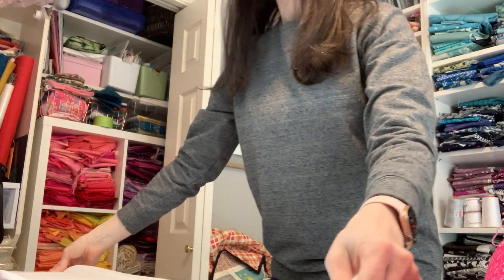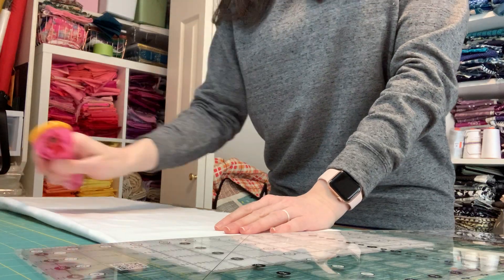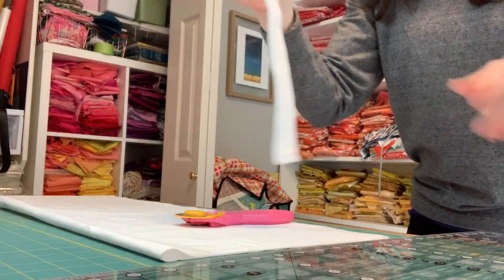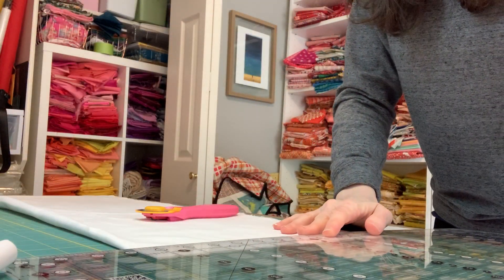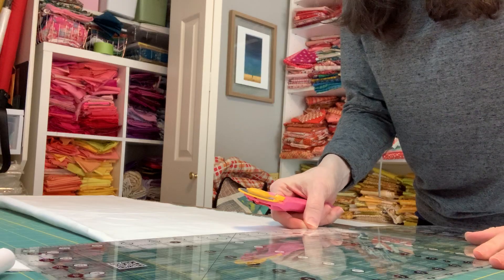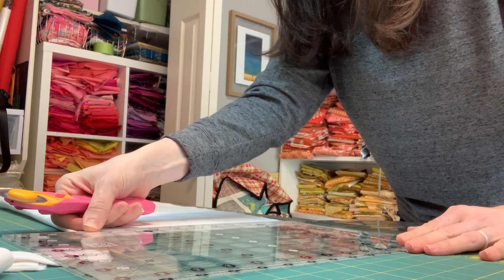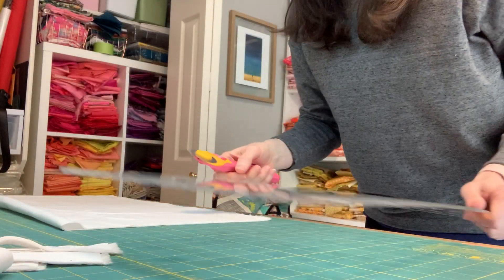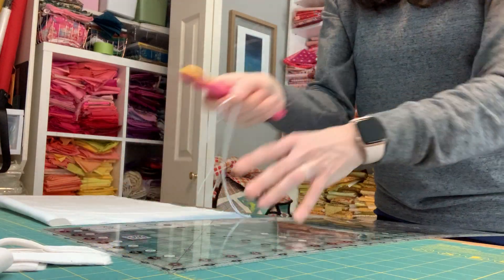The Tessa Quilt Along - Cutting Your Fabric O Strips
Here are the supplies used in the video:
Creative Grids 8.5" x 24.5" Ruler
Olfa Rotary Cutter
Olfa Cutting Mat